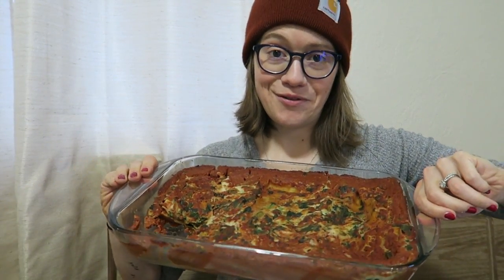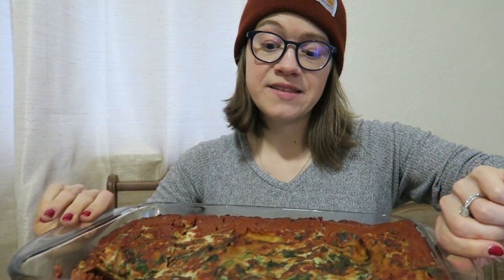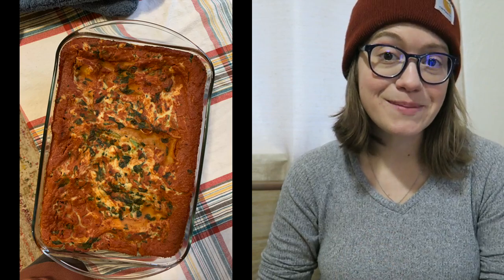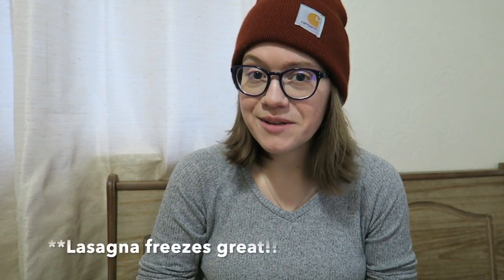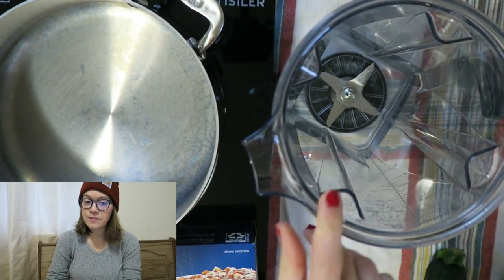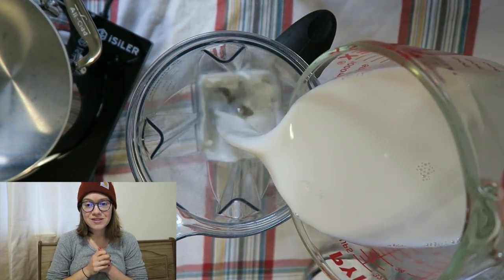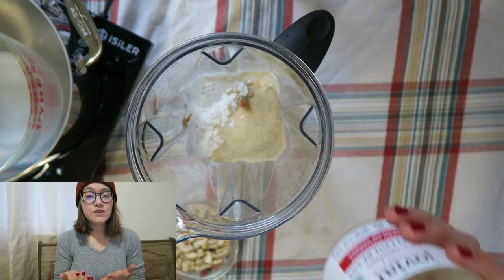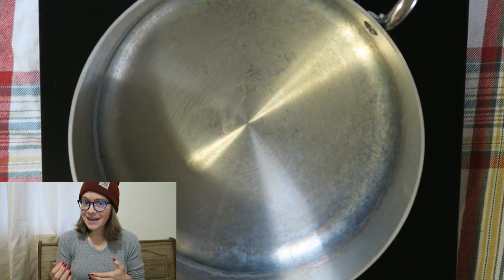Easy Holiday Lasagna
Ingredients:
16oz Whole Wheat Lasagna Noodles (cook per direction)
[Swap out lasagna noodles for zucchini/squash ribbons for weight loss]
24 oz tomato sauce (no oil) *see notes*

White Sauce Filling
2 cups non-dairy unsweetened milk
1/2 cup raw cashews (or ½ cup white beans for weight loss)
1 tsp lemon juice
1 tsp apple cider vinegar
¼ cup tapioca starch or arrowroot powder
3 Tbsp nutritional yeast
1 Tbsp white miso
1Tbsp garlic powder
1 Tbsp onion powder
8 oz frozen spinach

Add all ingredients of the white sauce filling except spinach into a high-speed blender and blend until smooth.

Add blended white sauce filling mixture into a medium-size saucepan and cook on medium-high for 3 -5 minutes stirring constantly until mixture becomes stretchy.

Remove from heat. Stir in chopped frozen spinach.

In a large casserole dish layer tomato sauce, noodle layer, white sauce filling, noodle layer, tomato sauce ... repeat.

Tips:
Make our all-purpose tomato soup recipe for homemade tomato sauce
(can be found on YouTube or on the website) *

My story in Forks Over Knives:
Forks over Knives Meal Planner:
Pittsburgh Plant-Based Group
💌Send some love!
Brittany Jaroudi
2366 GOLDEN MILE HWY
BOX #194
PITTSBURGH, PA 15239